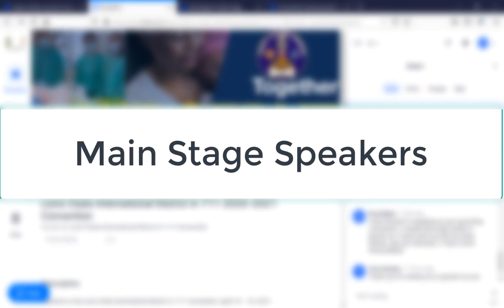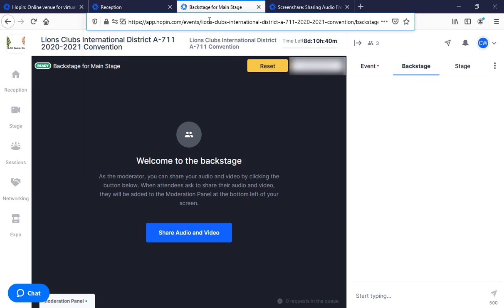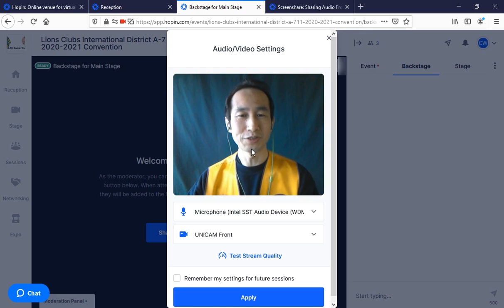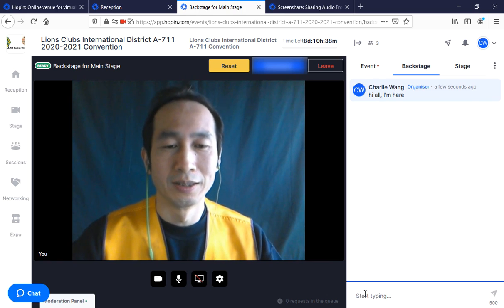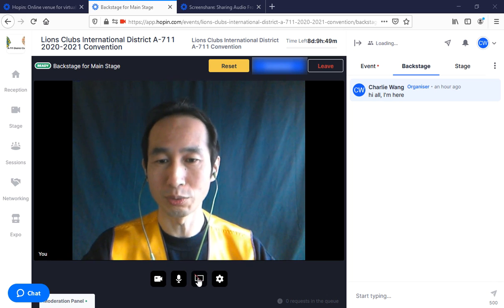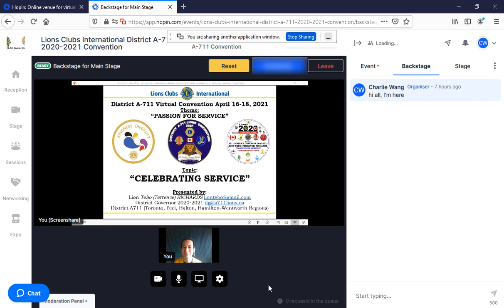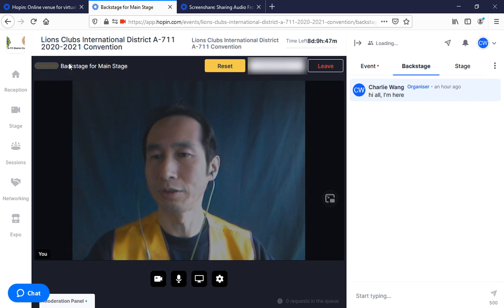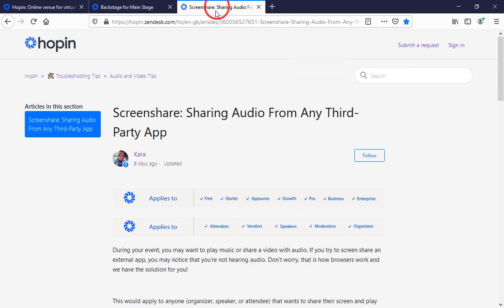walk-through for Main Stage Speakers